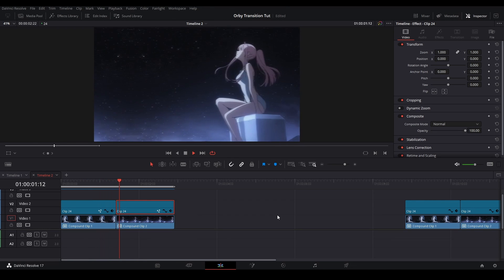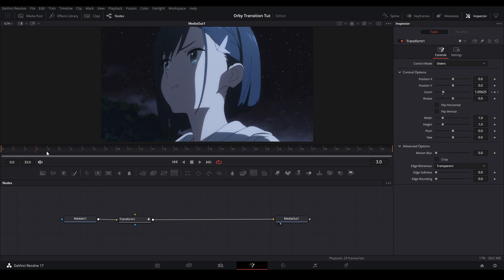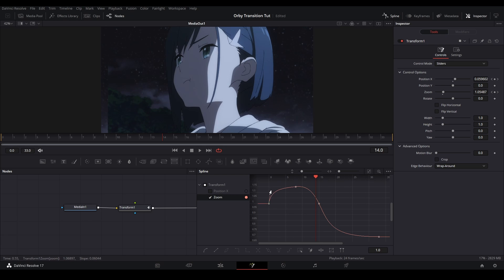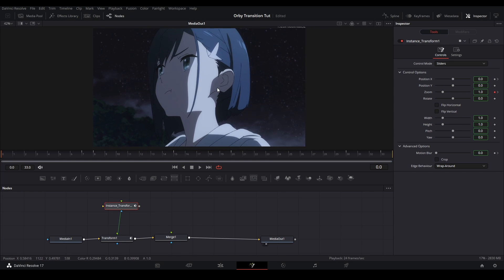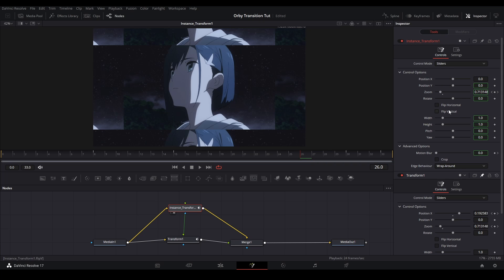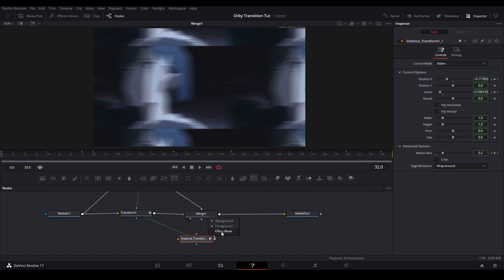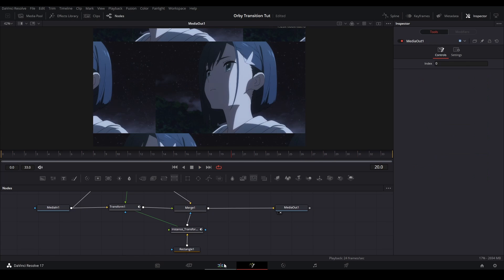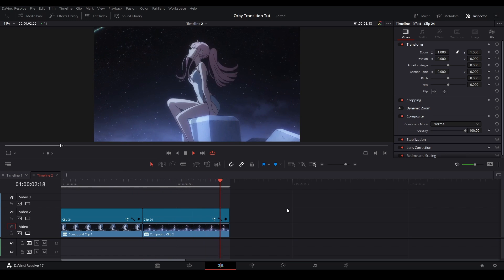How to make a Motion Tile Reveal in DaVinci Resolve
In this video I will how to make a motion tile reveal in DaVinci Resolve. This effect is used in RAW/Daddy Edits.